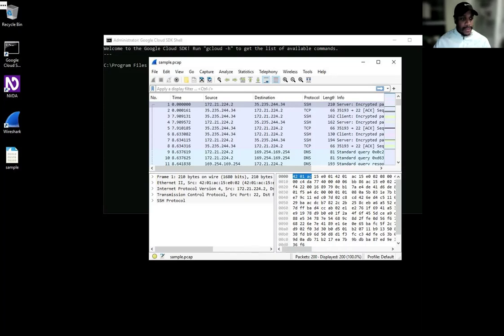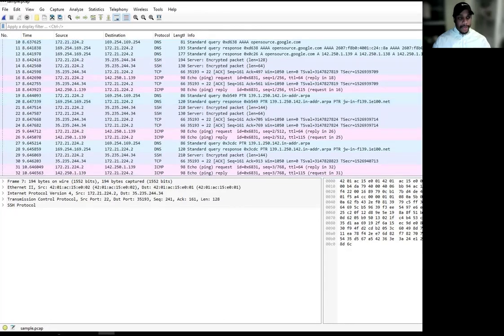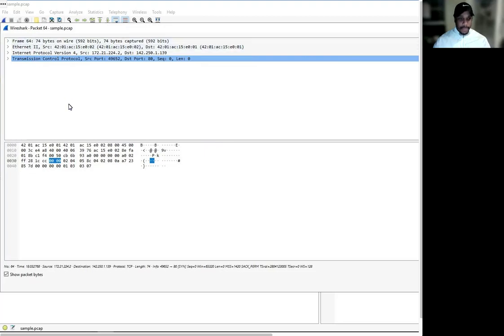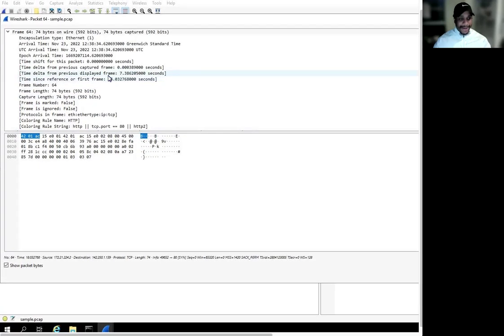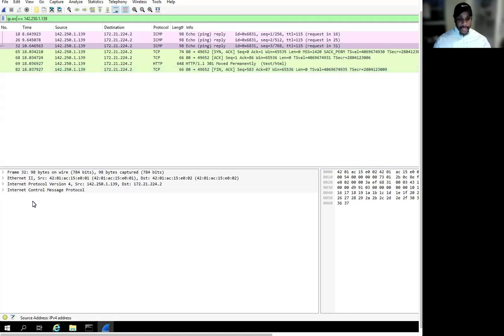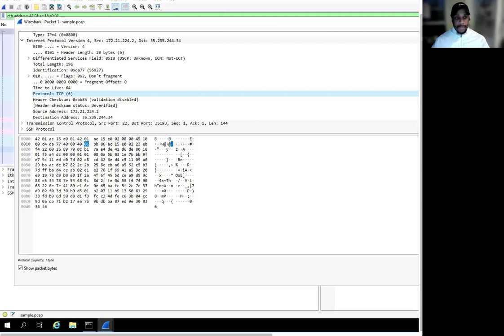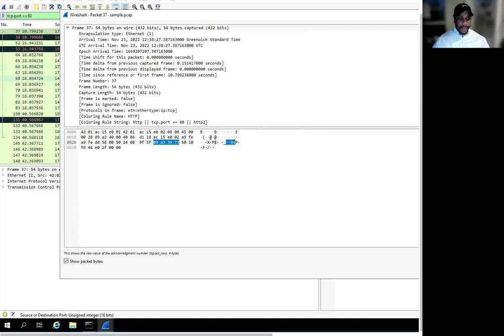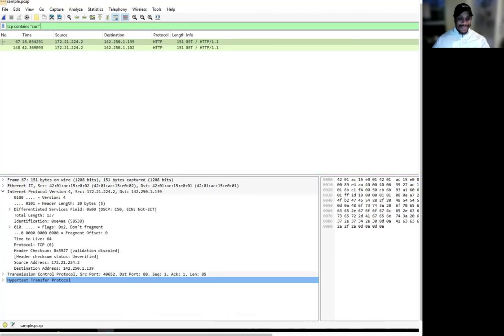Analyzing a Packet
Mastering the art of network traffic analysis with Wireshark, a powerful tool for dissecting the digital conversations flowing through your networks.

Why is Wireshark essential?

Unveiling Network Secrets: Gain insights into network communication by examining individual data packets, the building blocks of internet traffic.

Troubleshooting Network Issues: Identify and diagnose network problems by pinpointing the source of errors or inefficiencies.

Security Threat Detection: Analyze network traffic for suspicious activity, helping to safeguard your systems from potential attacks.

Navigate Wireshark: Explore the user interface and understand the displayed packet information.

Filter Effectively: Craft filters to home in on specific traffic based on various criteria, like source IP or protocol type.

Decode Packet Layers: Delve into the different layers within a network packet, uncovering the underlying protocols and data.

Analyze Specific Protocols: Examine protocols like DNS (website lookups) and TCP (web traffic) to understand how they function.

By the end of this video, I'm able to:

Confidently navigate Wireshark to analyze network traffic data.
Apply filters to efficiently pinpoint relevant network activity.
Interpret the various layers and protocols within network packets.
Extract valuable information from specific protocols like DNS and TCP.